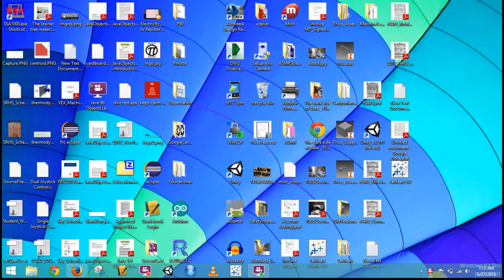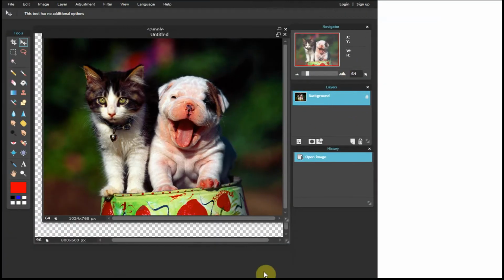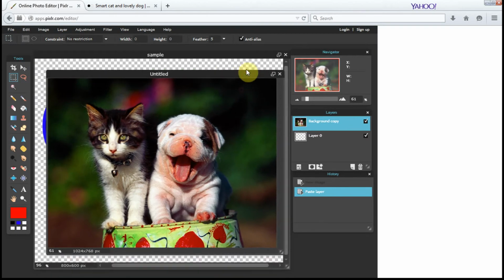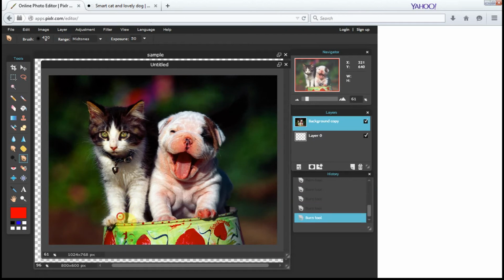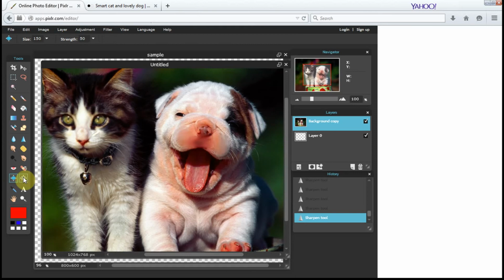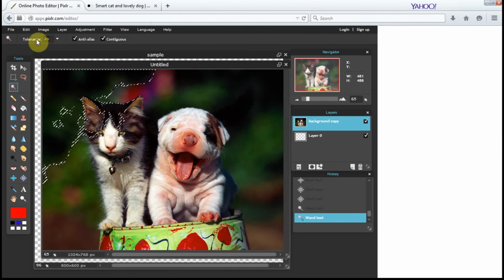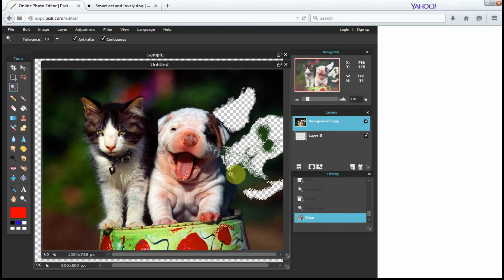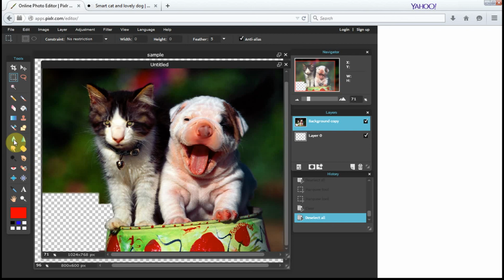Pixlr: 02 : Photo Editing Tools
This video series will help the user Pixlr. IN this video we review the photo editing tools.